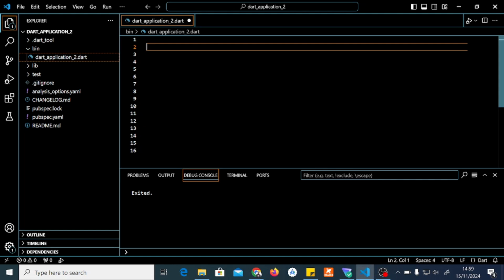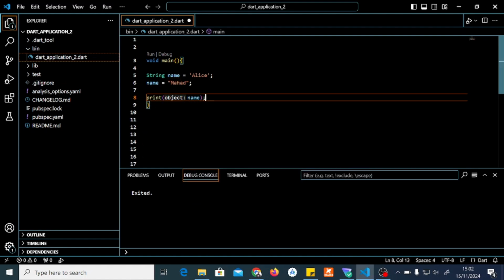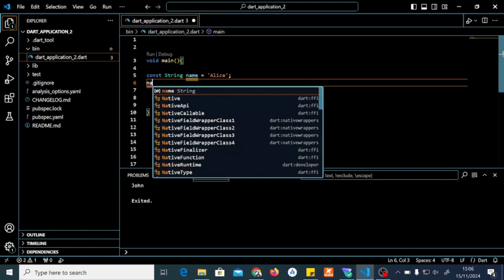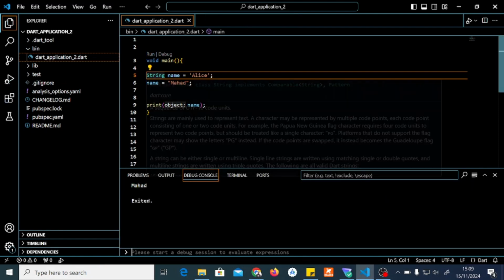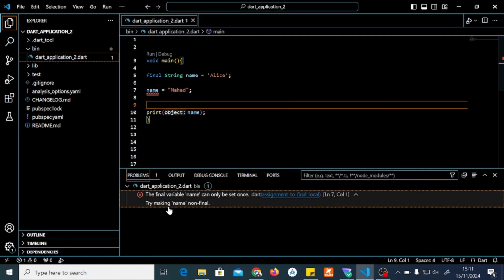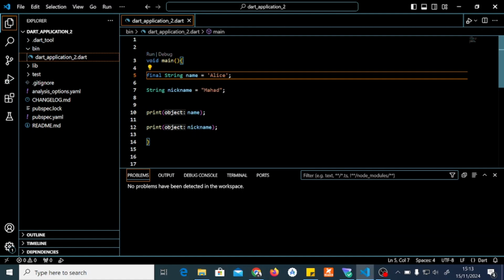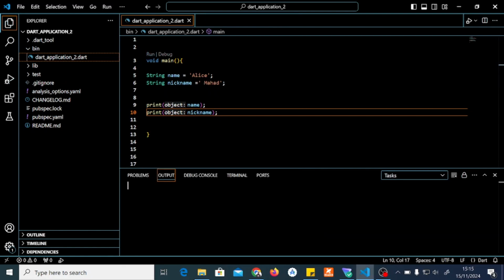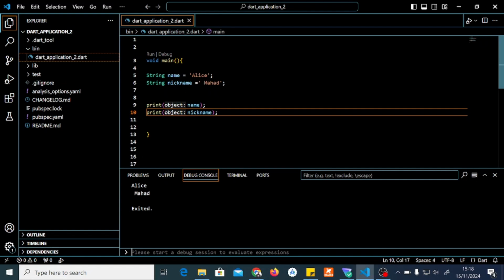Lesson 4C: Mastering Constants and Final Variables in Dart 💡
In this lesson, we dive into the crucial concepts of constants and final variables in Dart. Learn the key differences, when to use them, and how they help in writing efficient, bug-free code. Whether you're a beginner or brushing up your skills, this video simplifies these concepts with clear examples. Watch now and boost your programming confidence!